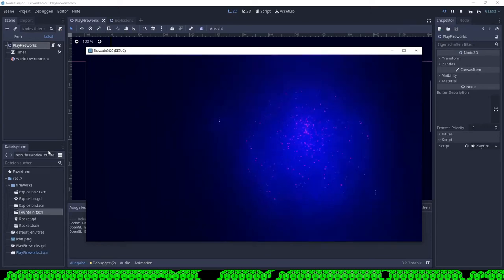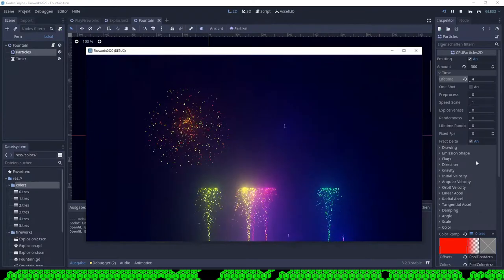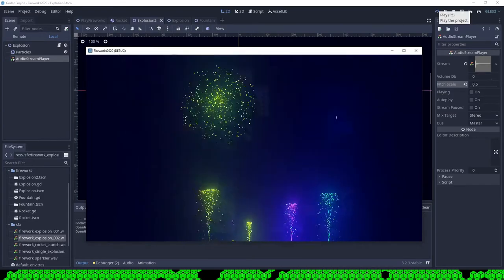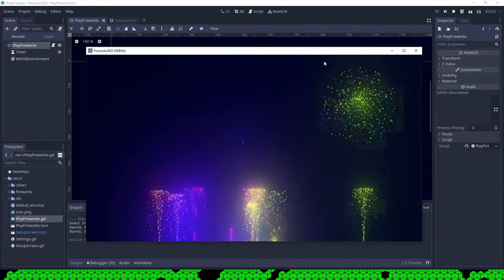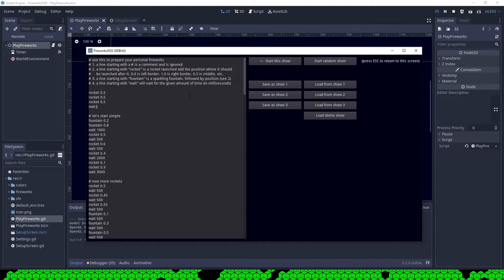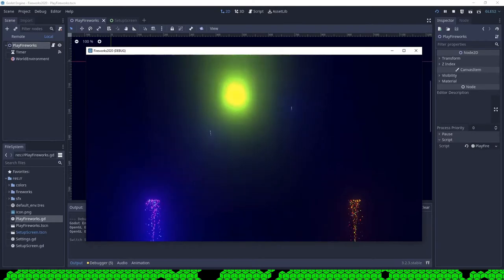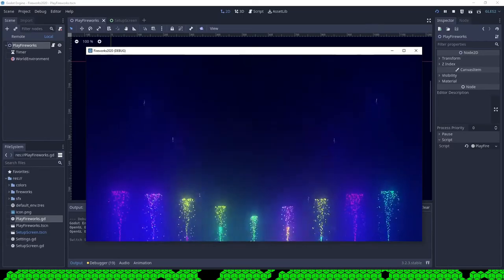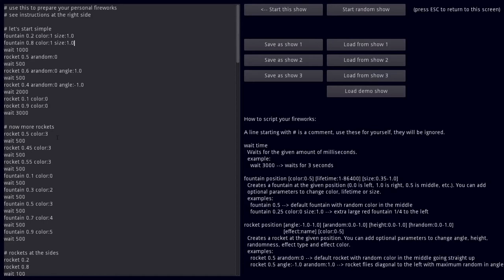Making the fireworks scriptable (Fireworks DevLog #2)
Last year I created fireworks in vanilla JavaScript, this year I want to do this, using Godot (in 2d, maybe we try 3d next year). I continued working on it shortly before new year and made some good progress.

If you want to try it, I published it on itch.io